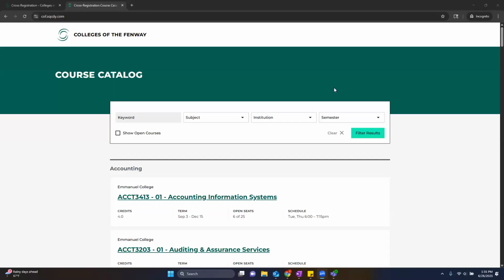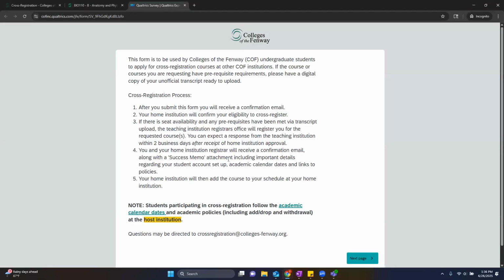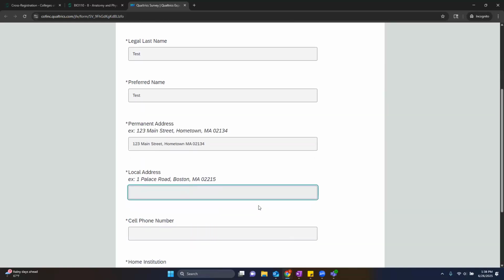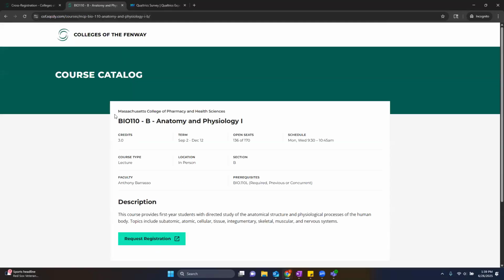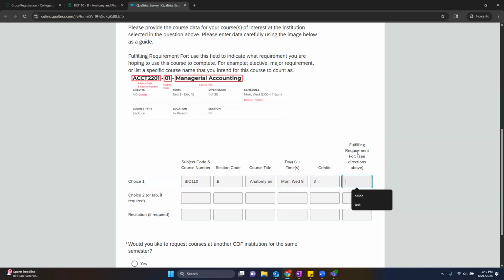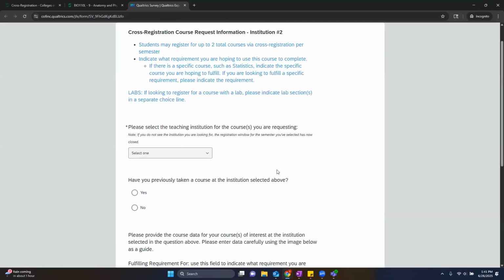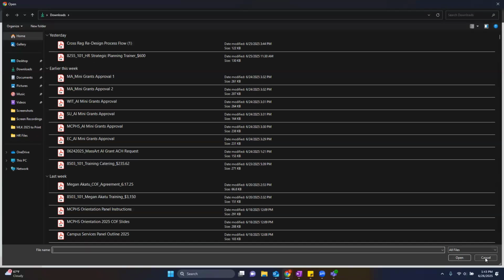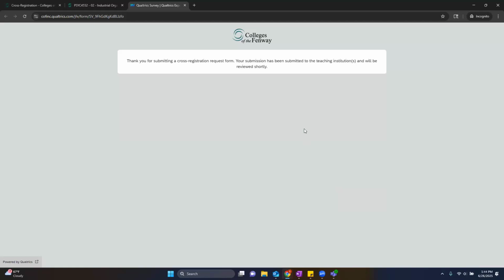Colleges of the Fenway Cross Registration Course Catalog & Request Form How To Video